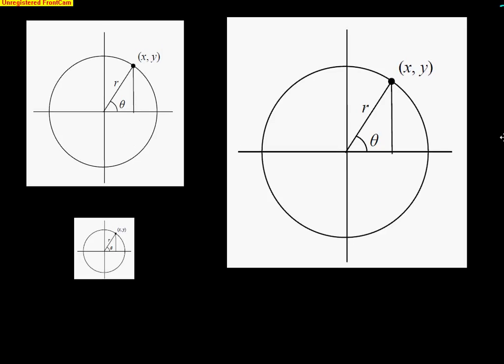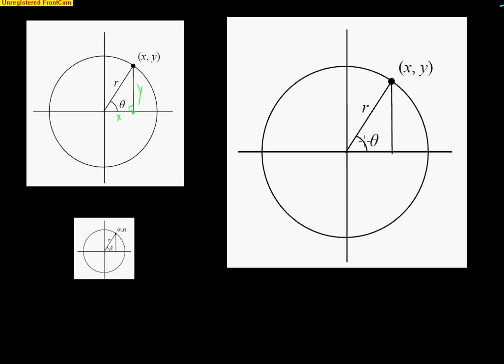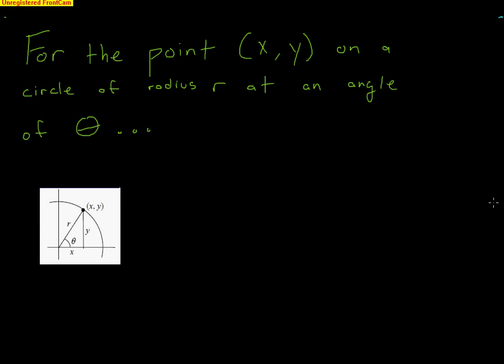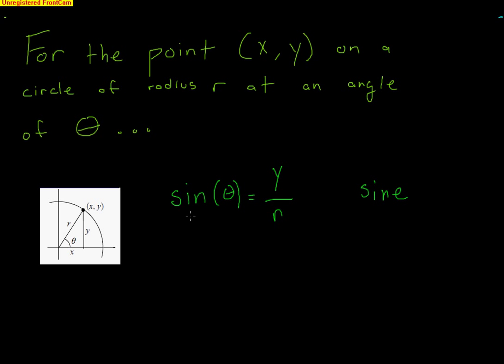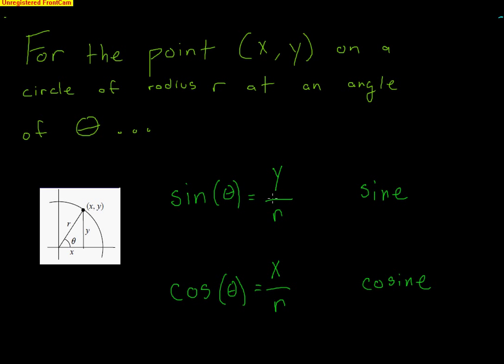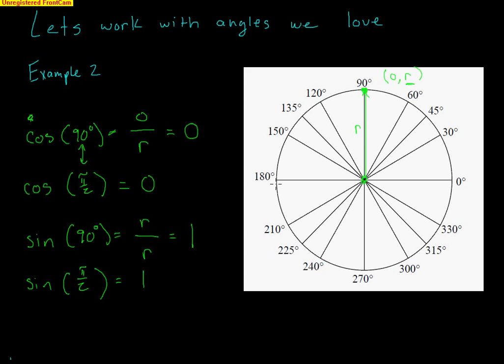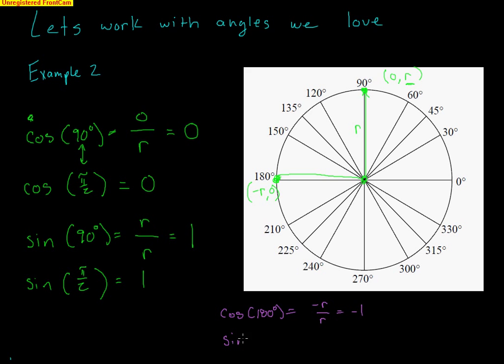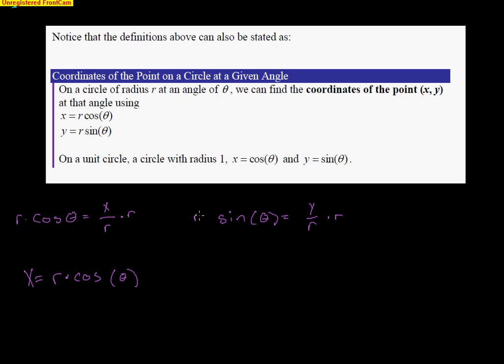Pre-Calculus: Points on Circles Using Sine and Cosine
This video teaches you about finding points on circles use the sine and cosine functions.